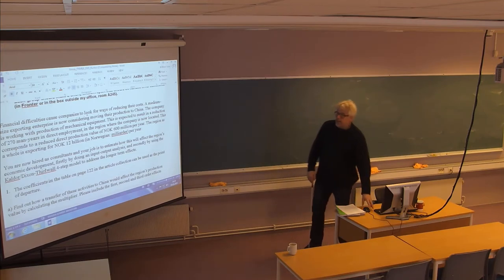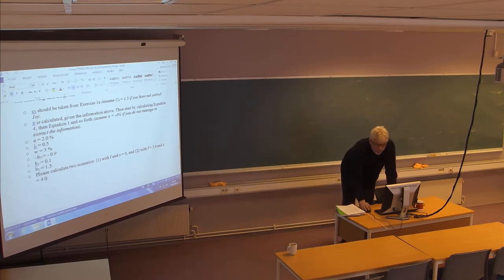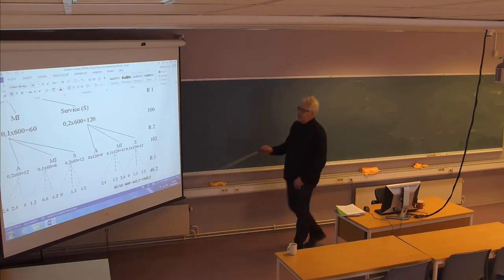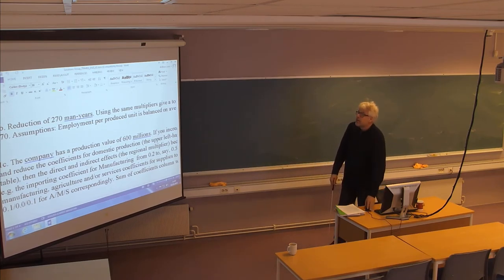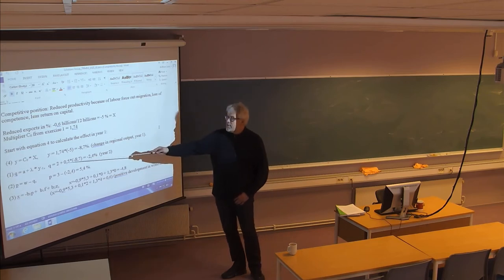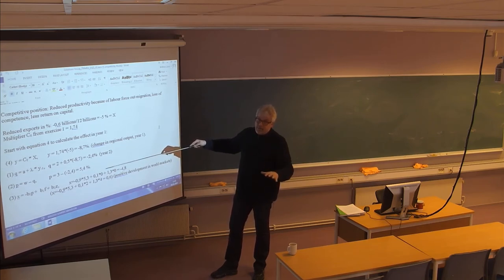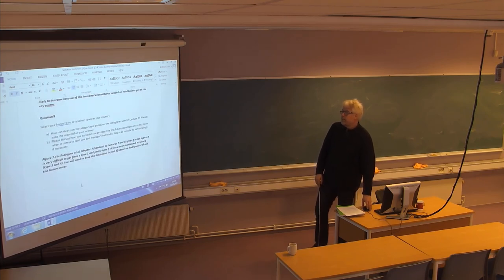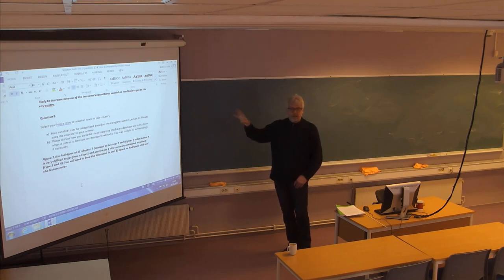01-F-25 TRA410 Forelesning (02. mai. 2015)